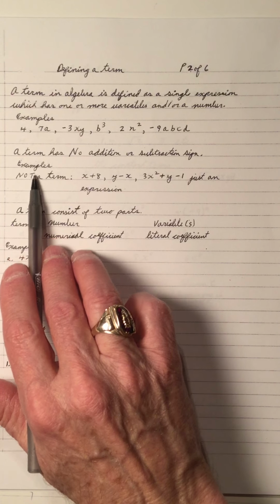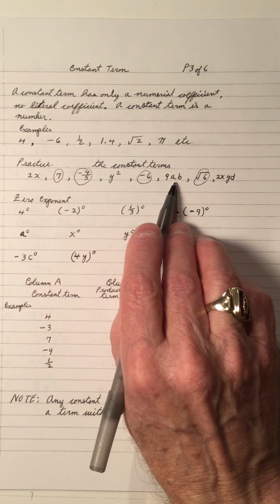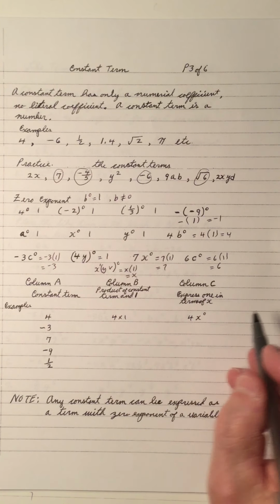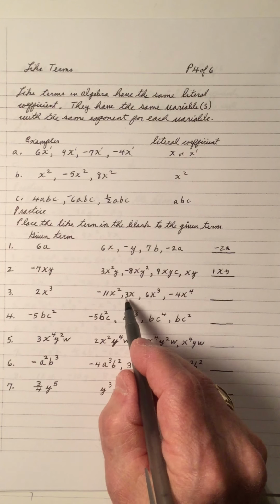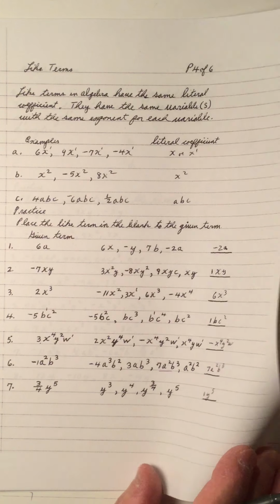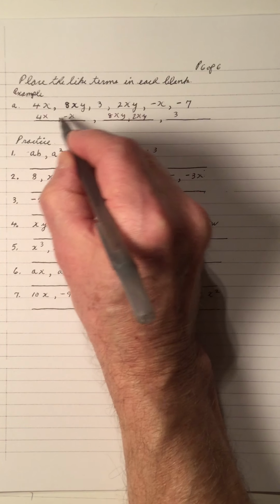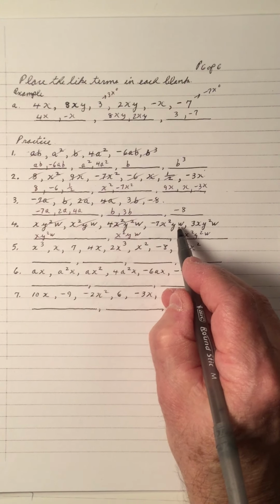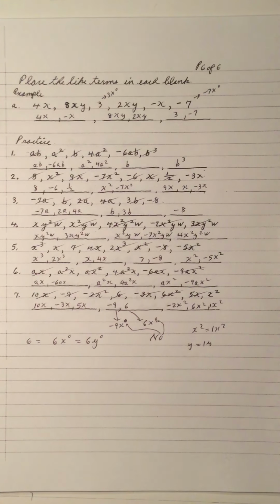Defining: Algebraic Term, Constant Term, Like and Unlike Terms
Algebraic term and constant term are defined. Examples of Like terms and unlike terms are given.